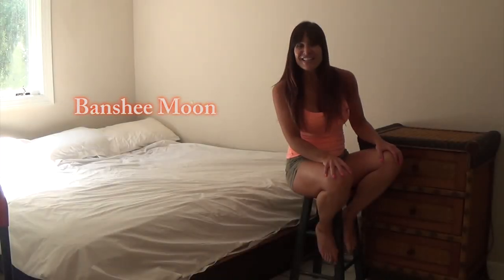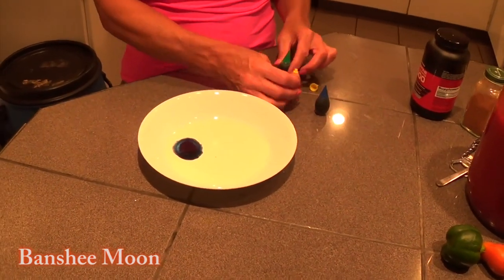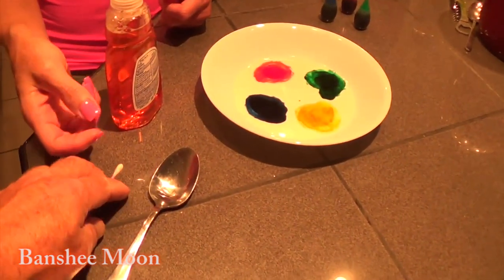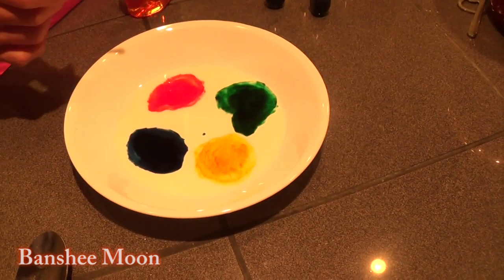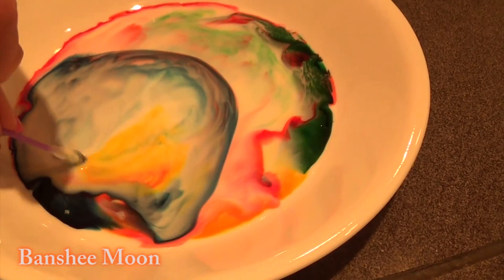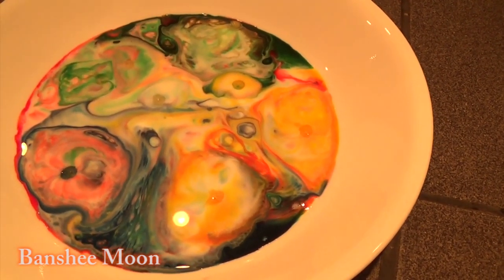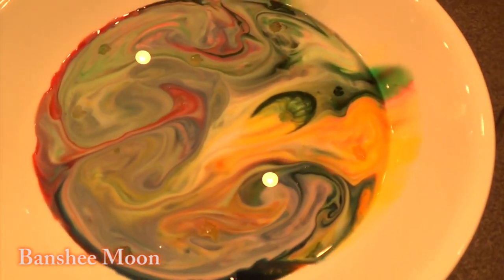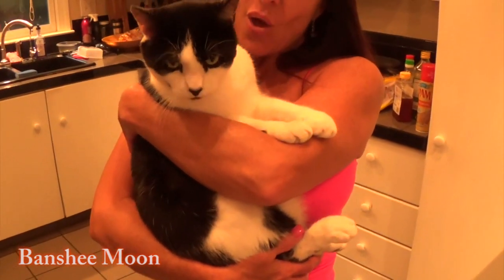Farm Girl has fun.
Farm girl gets to play with dish soap, food color and milk to make and amazing kaleidoscope of color.